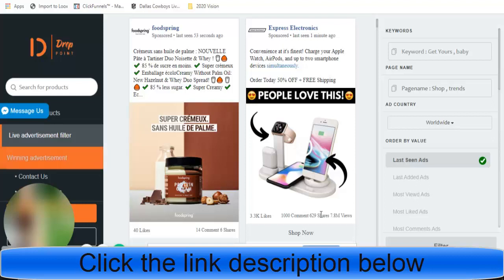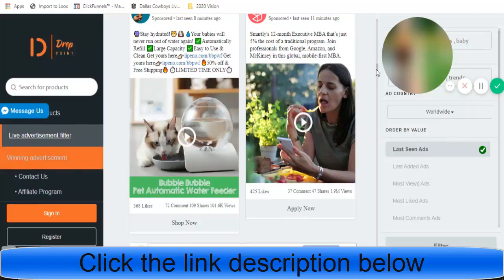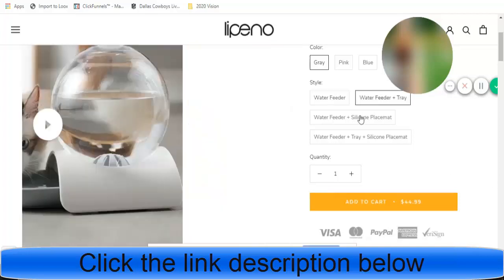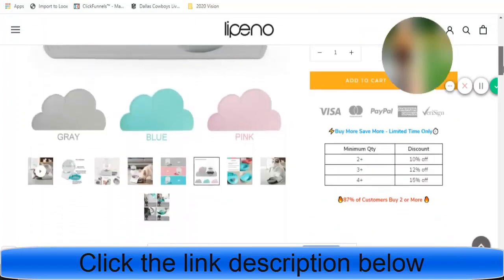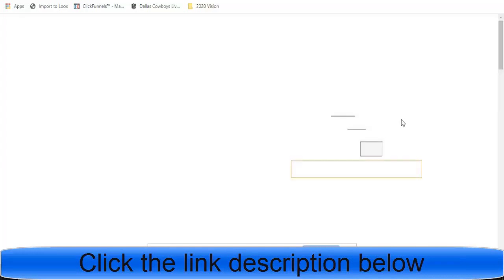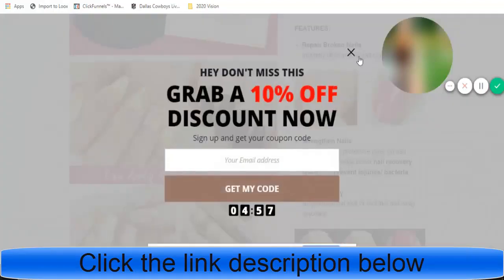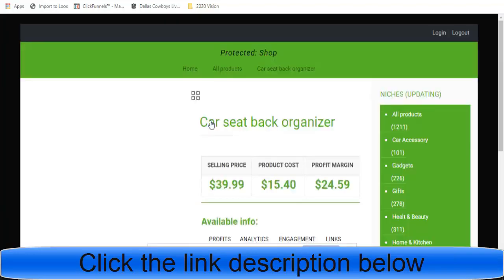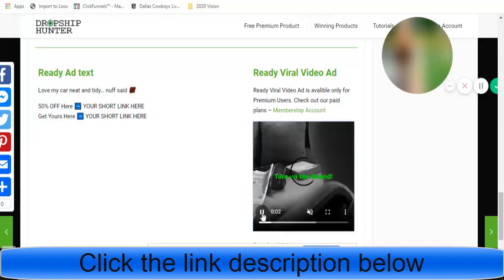How To Find WINNING Shopify Dropshipping Products in 2020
Welcome to start “How To Find WINNING Shopify Dropshipping Products in 2020” video.

People are searching on Google:
how to find winning products for dropshipping,
how to find winning dropshipping products 2020,
best dropshipping products 2020,
winning products 2020,
how to find dropshipping products 2020,
oberlo,
how to find winning products on aliexpress,
dropshipping product research tool,
etc.

People are searching on YouTube:
For More video “How To Find WINNING Shopify Dropshipping Products in 2020” like this,